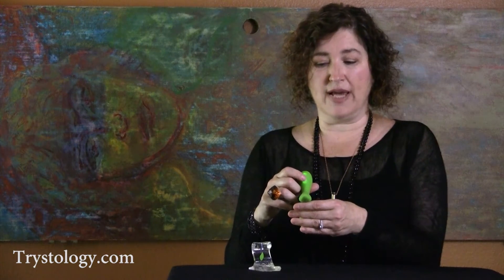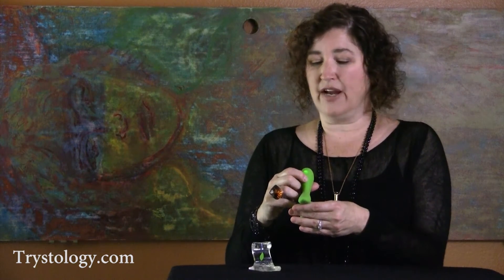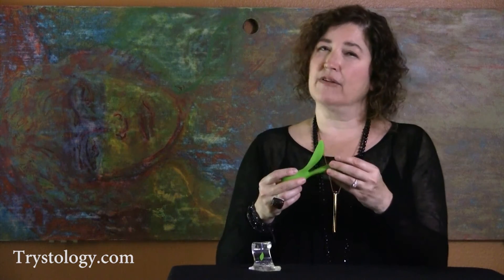Leaf Vitality | Trystology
Learn about the Leaf Vitality at Trystology.